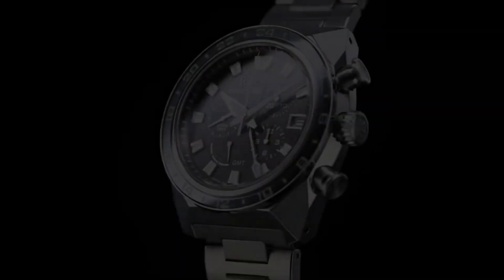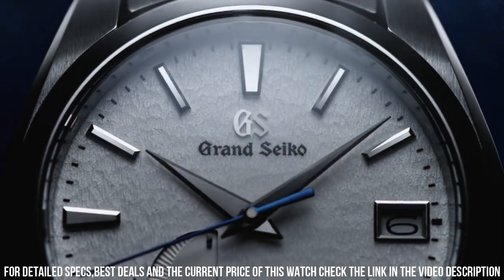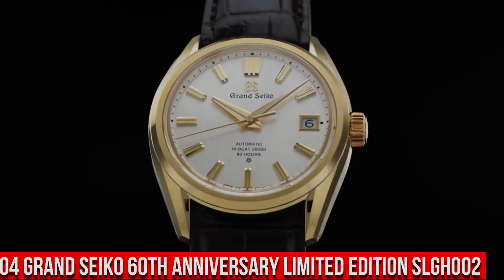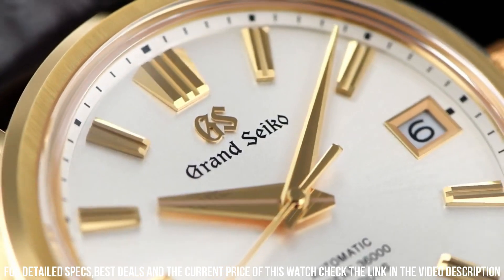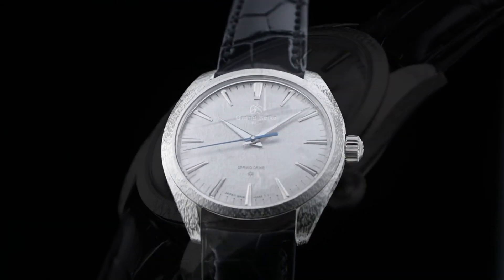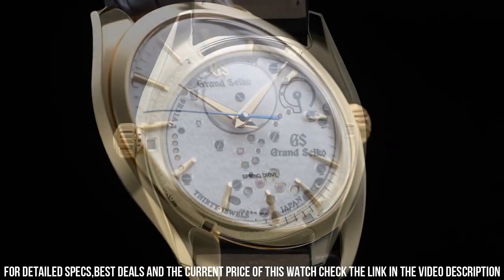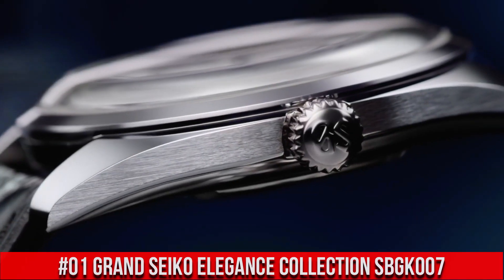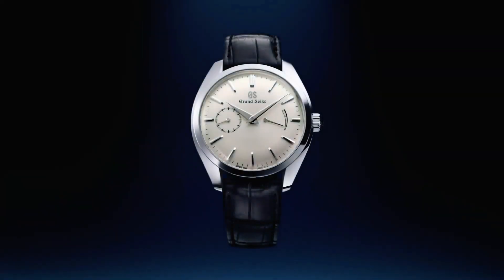Top 5 Best Grand Seiko Watches 2022!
Hello Friends If you are looking for the Top 5 Best Grand Seiko  Watches 2022.You are in the right place.

10.Grand Seiko White Snowflake Dial Spring Drive High Intensity Titanium SBGA211

US AMAZON
UK AMAZON
09.Grand Seiko Heritage Collection SBGA437
08.Grand Seiko Sport SBGC231

07.Grand Seiko SBGJ249

06.Grand Seiko SBGA403

05.Grand Seiko White Snowflake Dial Spring Drive High Intensity Titanium SBGA211

04.Grand Seiko 60th Anniversary Limited Edition SLGH002

03.Grand Seiko Elegance SBGZ001

02.Grand Seiko Elegance Collection SBGY002
01.Grand Seiko Elegance Collection SBGK007